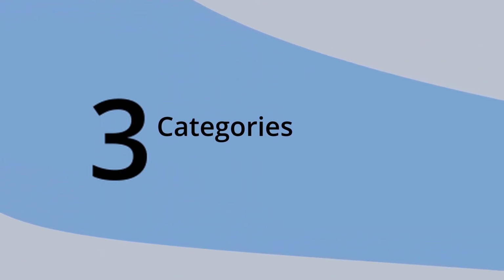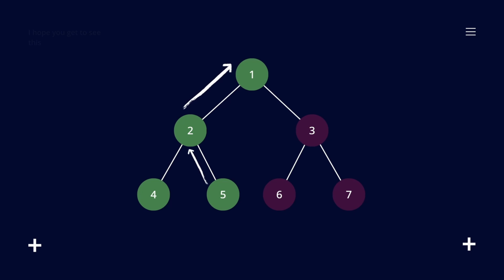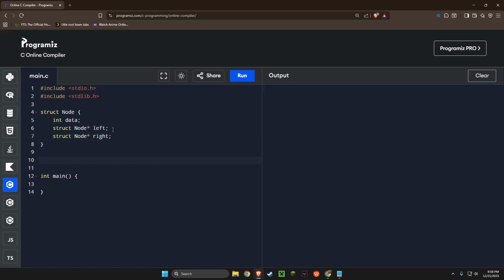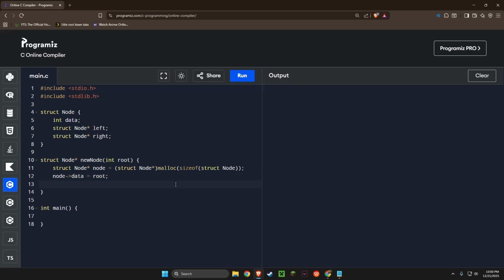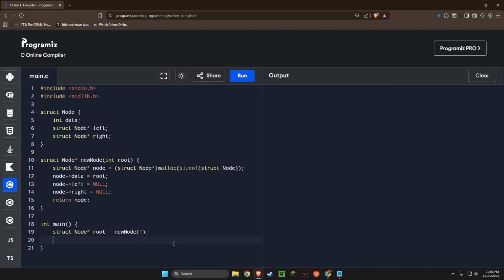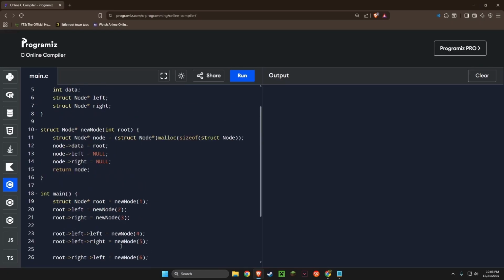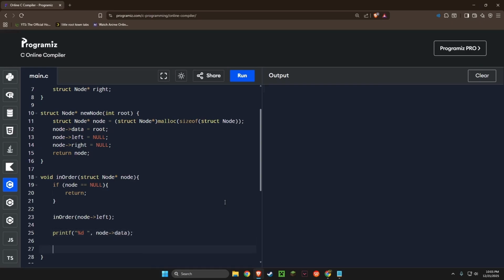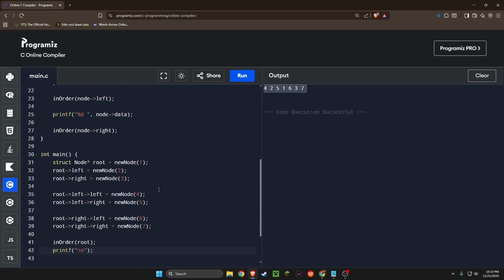Inorder Tree Traversal - Canete S.G (Explaining as a Beginner )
I tried my best to explain a Hard Topic 🥲🥲